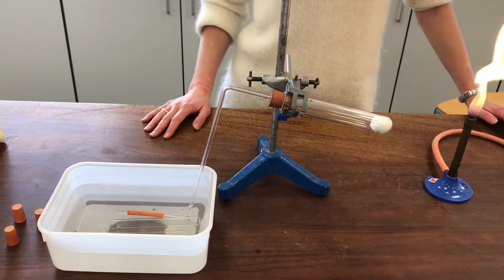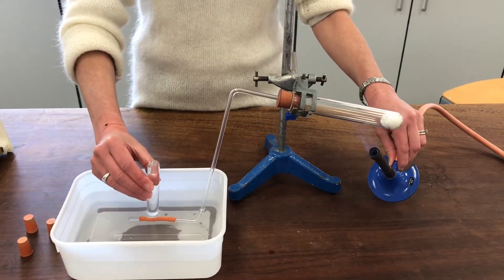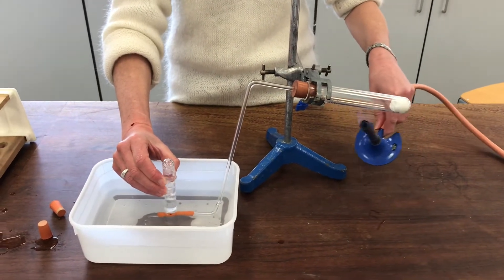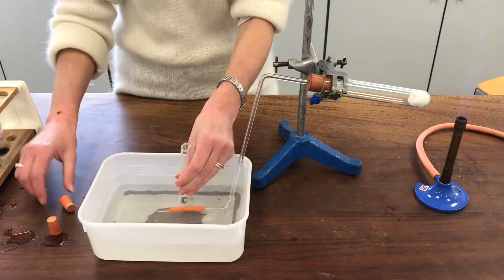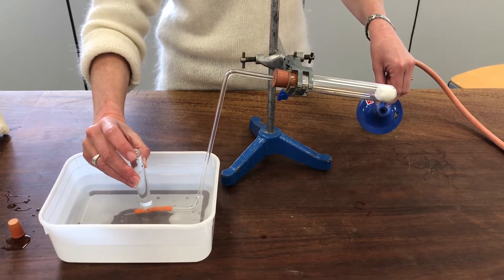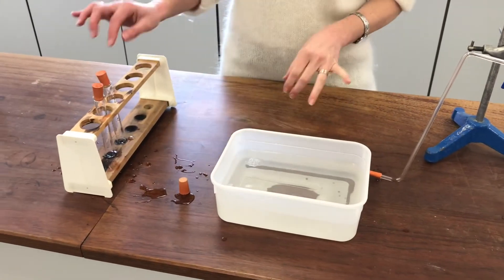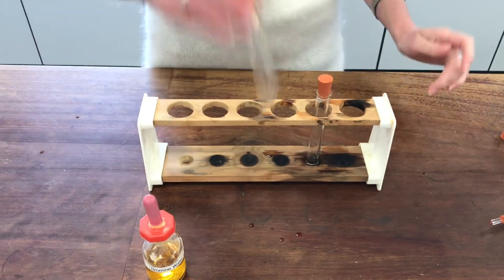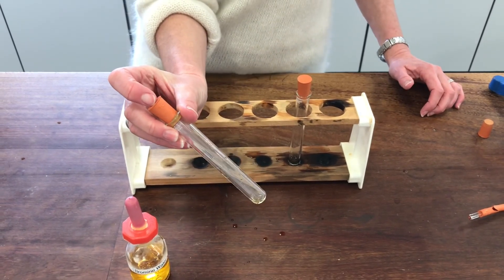Yr 12 Halogenoalkane elimination reaction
Elimination using ethanolic KOH